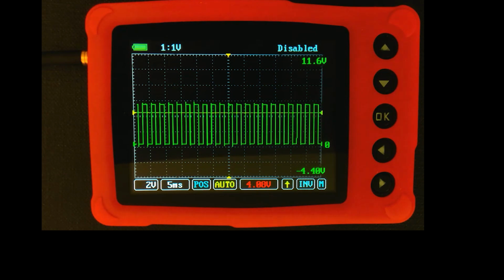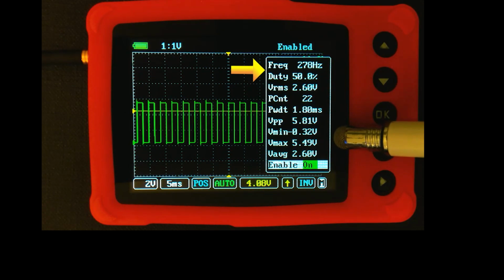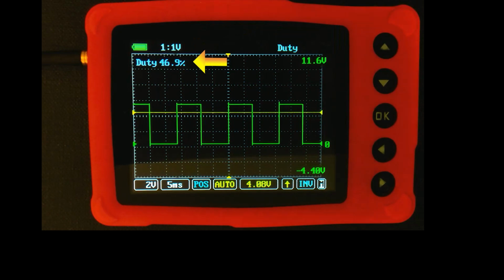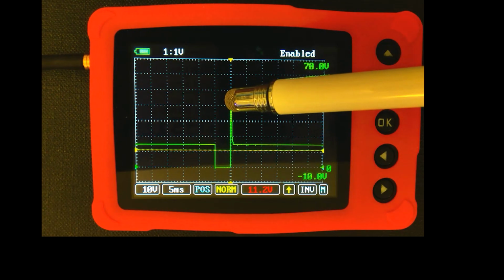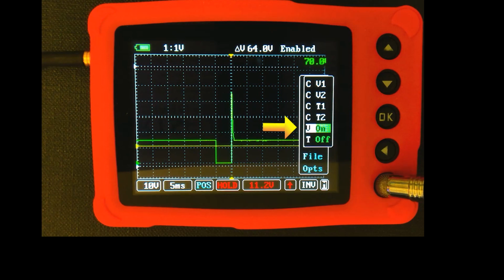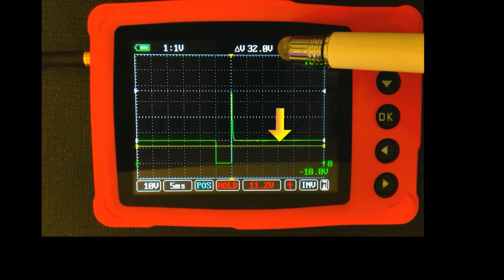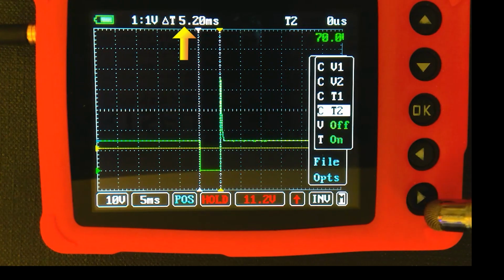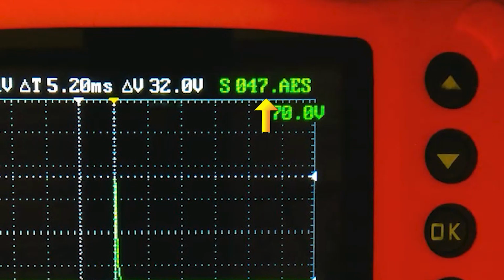U Scope Meters, Cursors, Hold & Save. Video 2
Detailed instructions on how to use the U-Scope Meters, Cursors, Hold and Save features.  This is the second video in this series. Video (2)